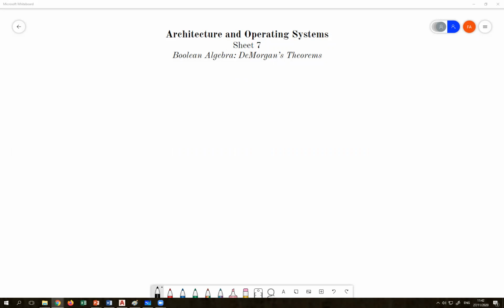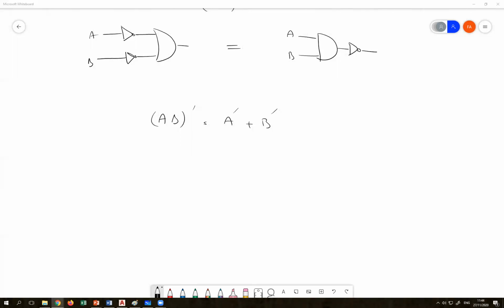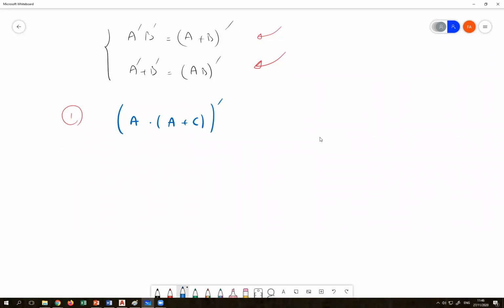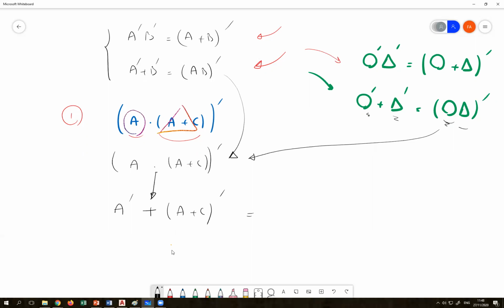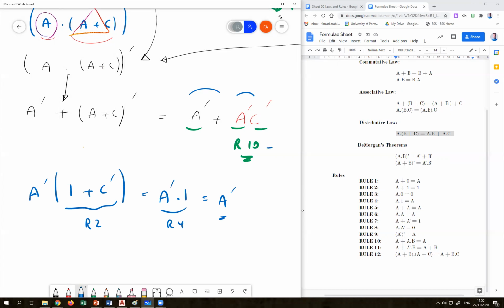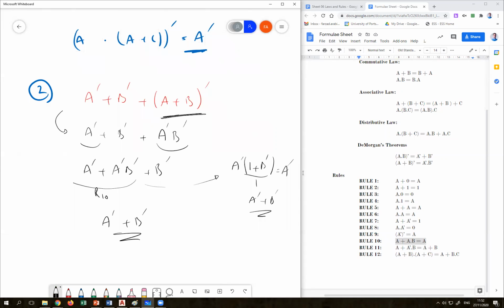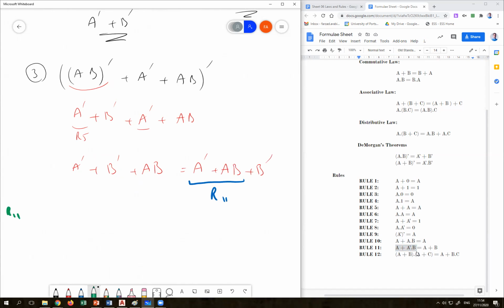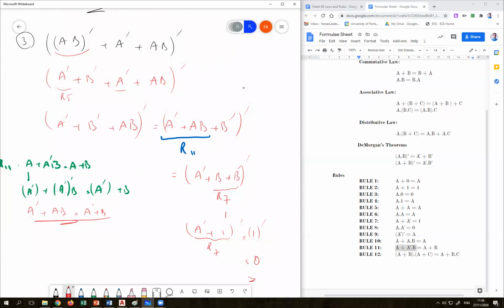Boolean Algebra : DeMorgan’s Theorems